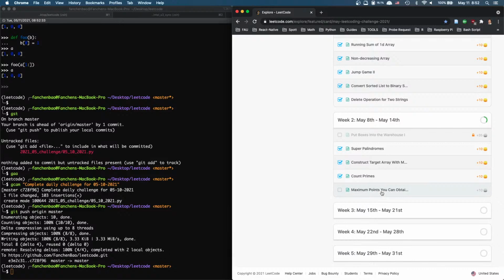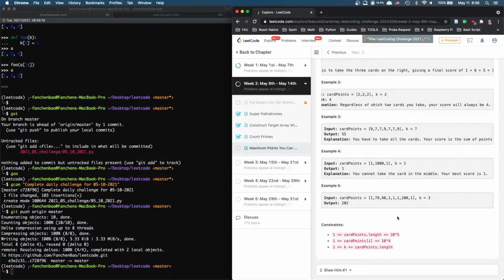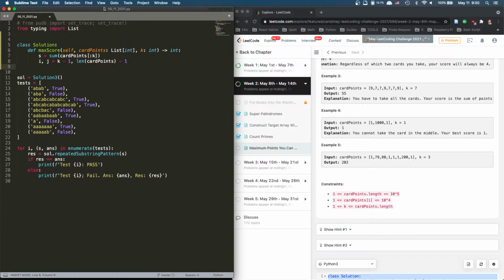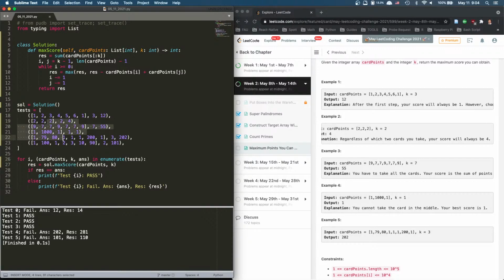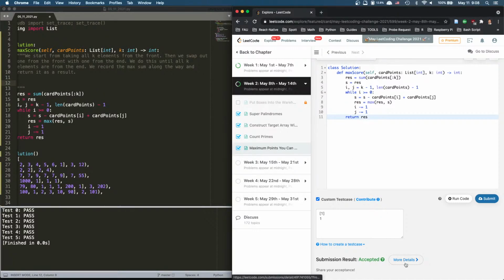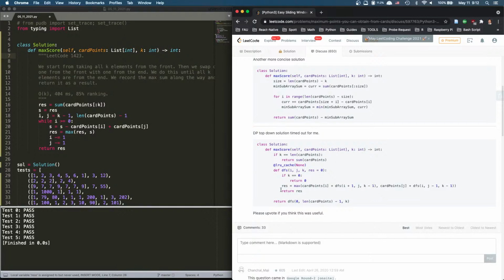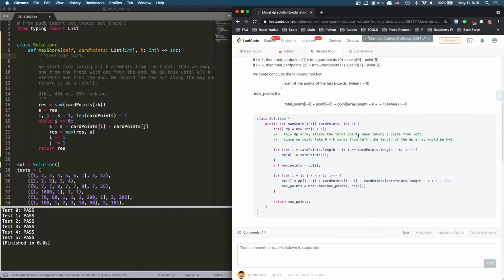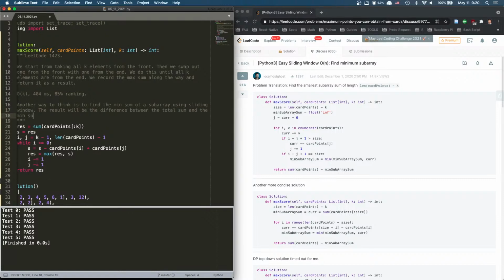2021-05-11 LeetCode 1423